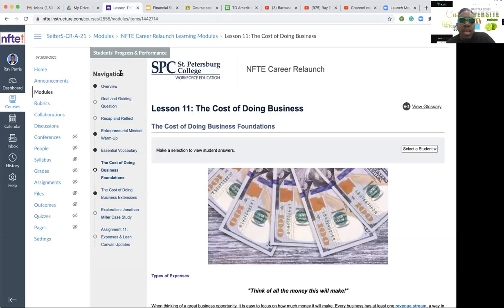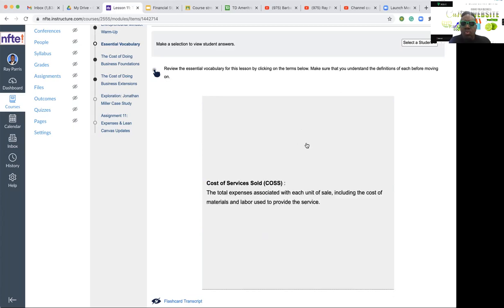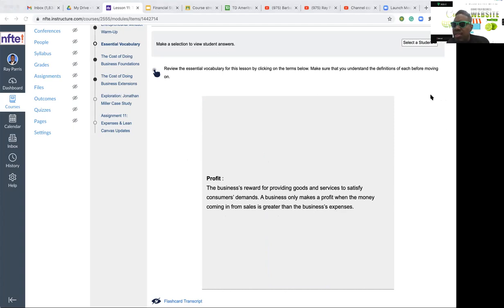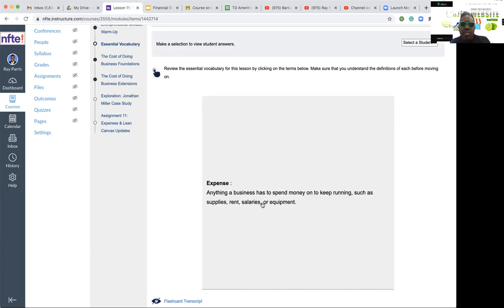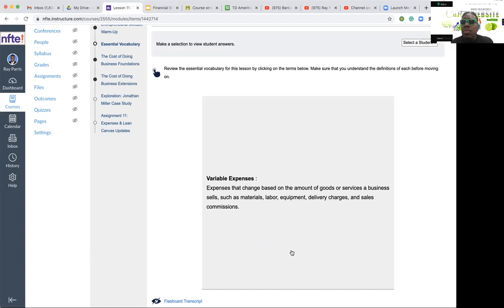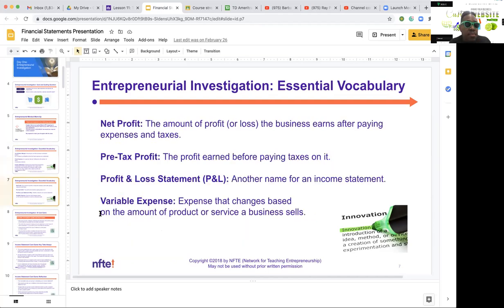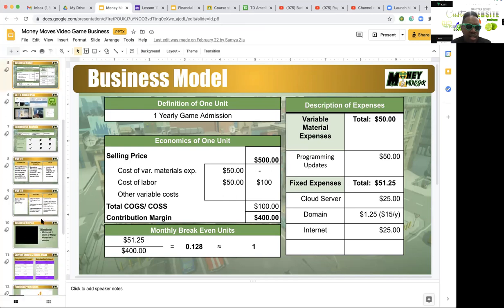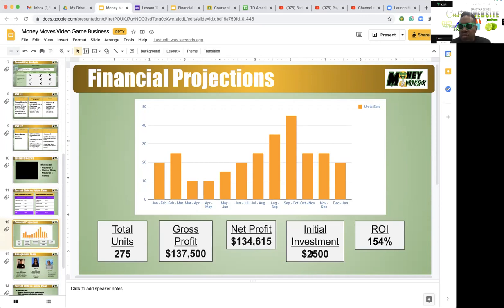Cost of Doing Business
Cost of Doing Business: The cost of doing business definition is any expense a business incurs while in the process of conducting business. A cost of doing business could be a direct cost, like raw materials, or an indirect cost, like building security